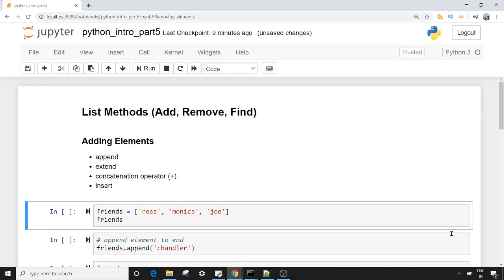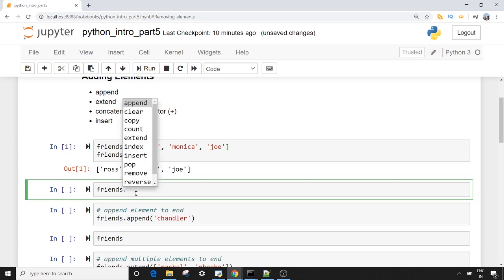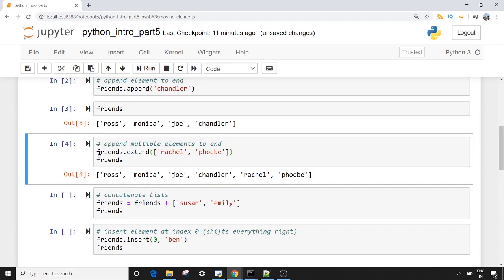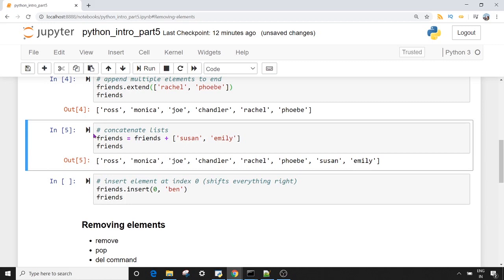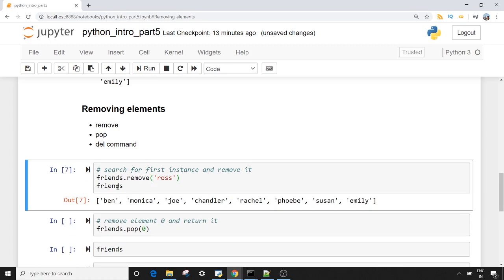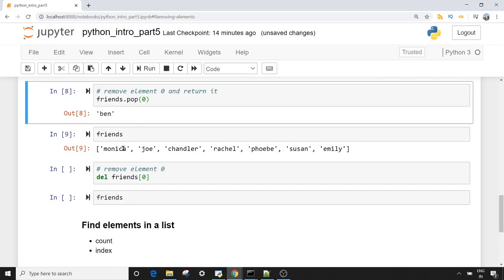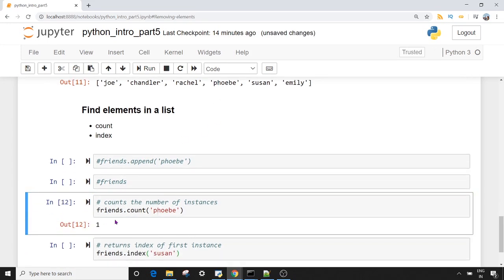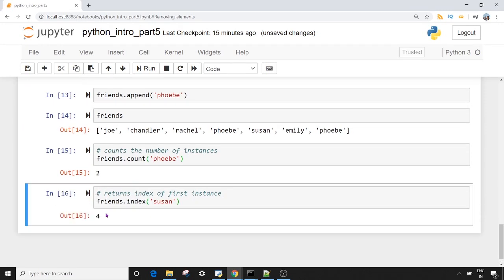Python Introduction, Part 5 : List Methods (Adding,Removing & Counting Elements)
Hello everyone,